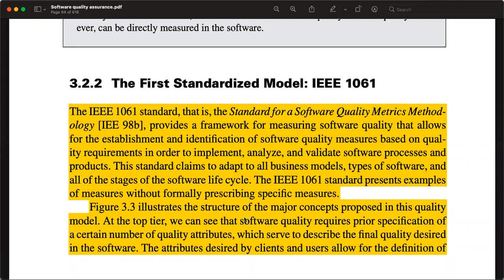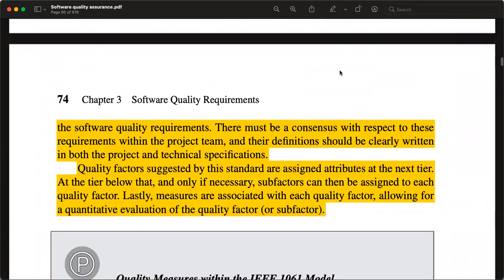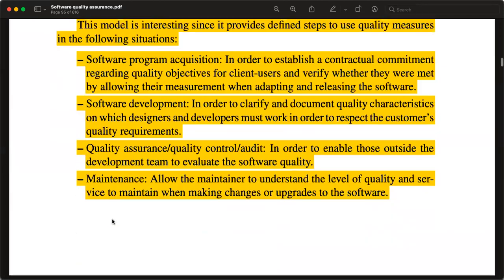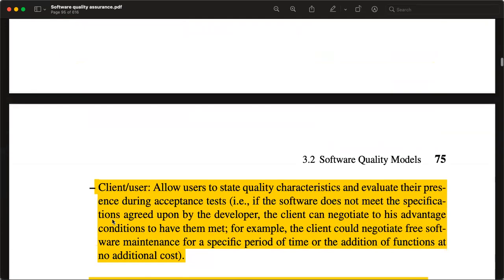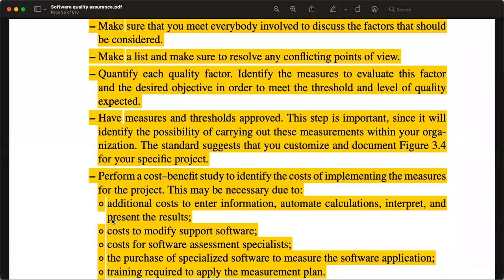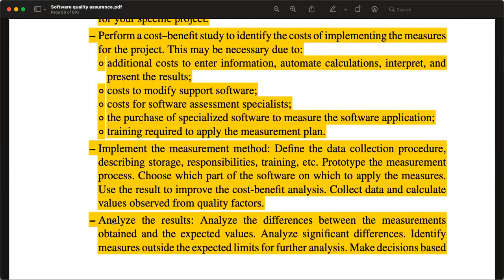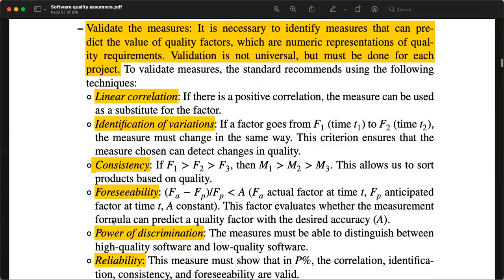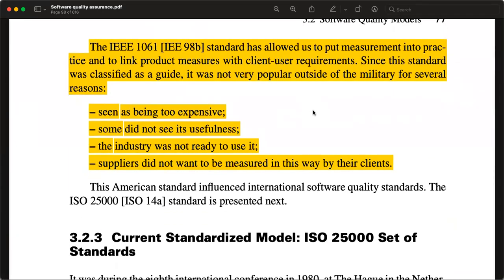IEEE standard 1061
Software quality model